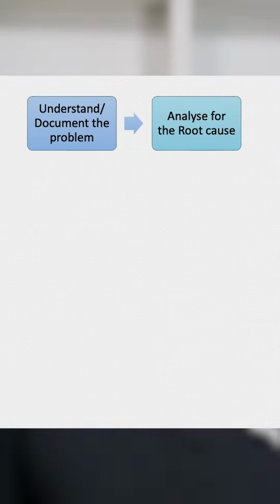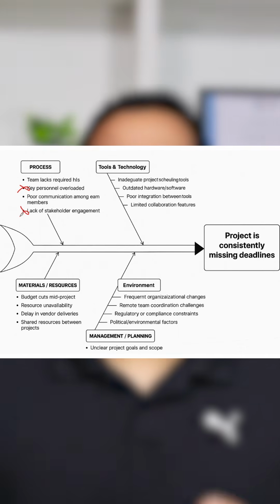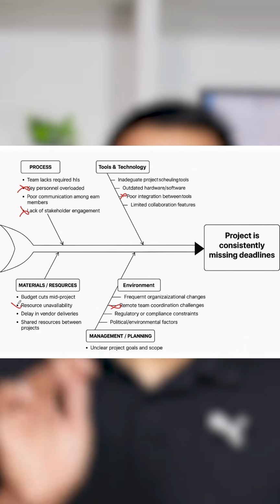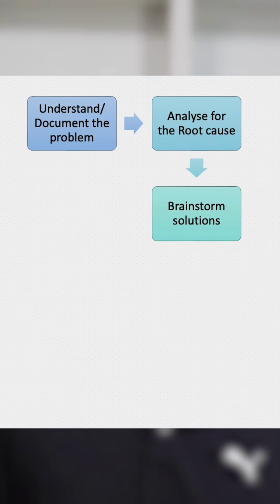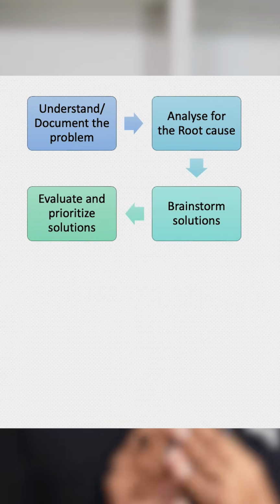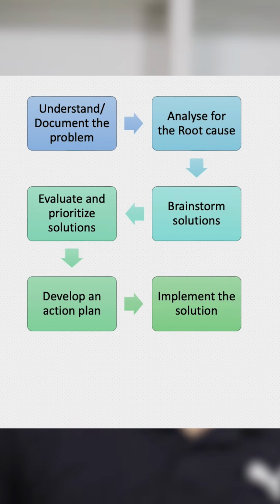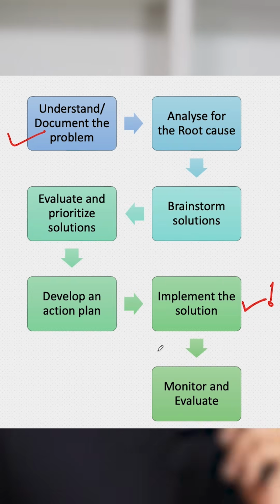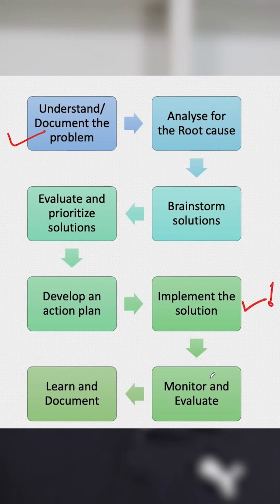Master Problem Solving in Projects | Real-World Examples |PMP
Unlock the Secrets to Problem Solving in Real Projects!
In this short, you'll learn practical strategies used by professionals to overcome real-world project challenges. Whether you're preparing for the PMP® exam or managing your first project, this AI-generated video delivers powerful insights in under a minute!

🧠 Boost your project management skills
📊 Learn proven problem-solving frameworks
🚀 Gain confidence to tackle any challenge
🎯 Perfect for PMP® aspirants and working professionals